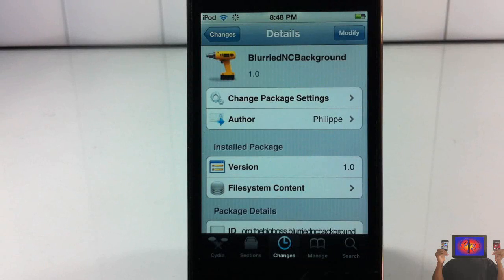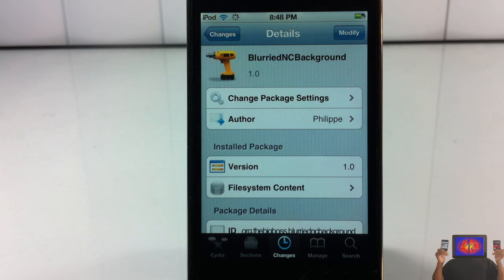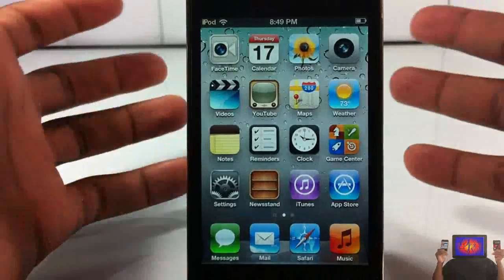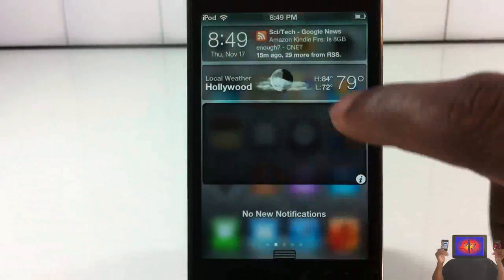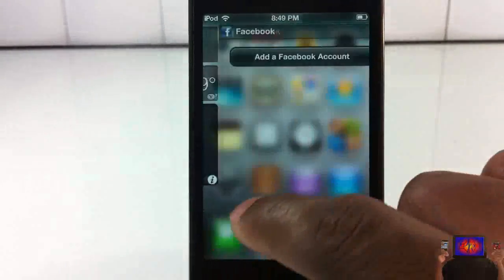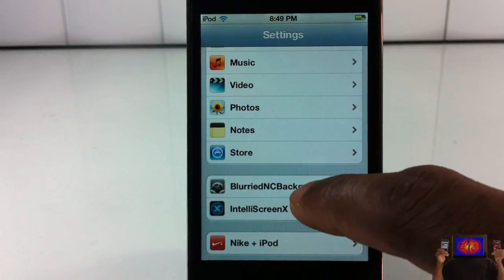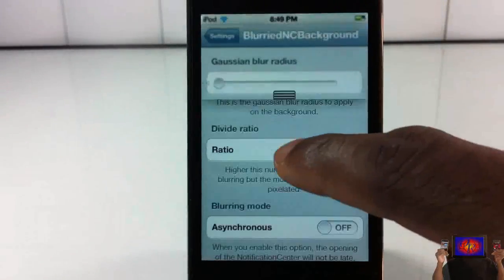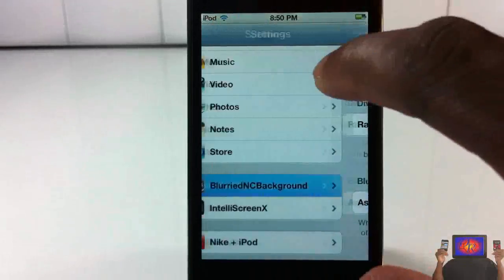BlurriedNCBackground (Cydia Tweak) - How to Blur Out Notification Center Background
Name: BlurriedNCBackground
Developer: Philippe
Price: FREE

BlurriedNCBackground Blurried NC BackgroundCydia Tweak how to Blur Out Notification Center Background ios 5 ios5 Apple best top iphone 4s iphone4s ipad2 3gs jailbreaking jailbroken 3g 2g 1g 2nd generation 1st 3rd 4th opinionativereviewer opinionative reviewer oreviewer review smart phones cellphones